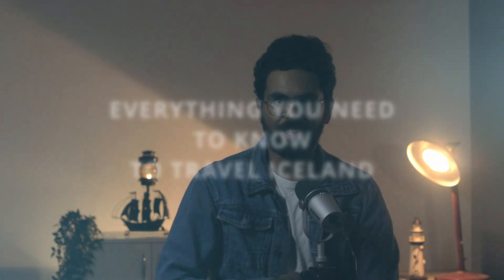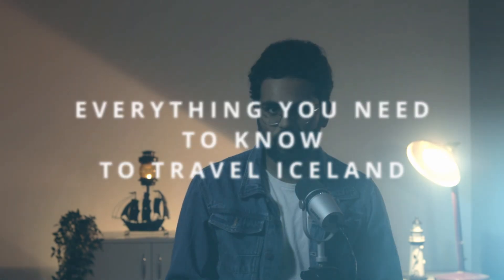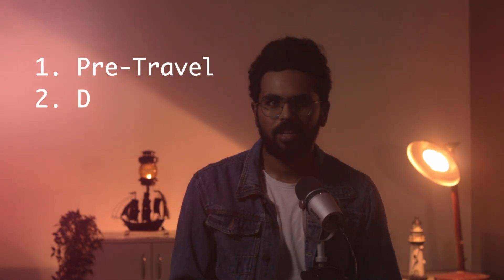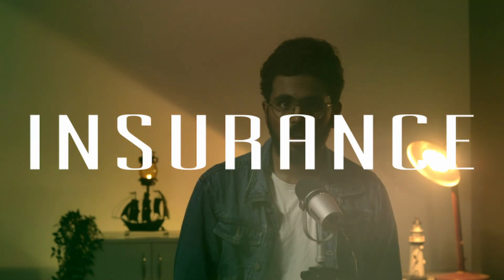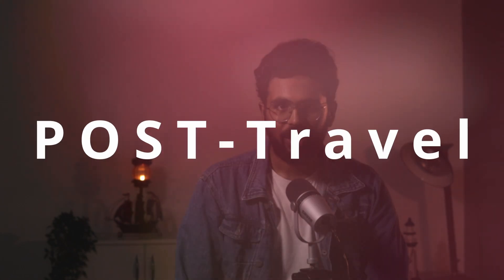Key Things to know before you travel to Iceland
Hello everyone, this is an exclusive video for everyone who is planning to travel to Iceland from India. Here I have explained the necessary travel arrangements, The Budget plans, The documentation for the visa process the end-to-end travel requirements, the camper van facilities and also the most important travel destinations in and around Iceland along with the camper sites in detail. I have given a step by step analysis on what all you will need to make your travel to Iceland a happy and peaceful one. Hope you find informative and it will be useful to the ones who are planning on traveling abroad.

Welcome to Unexceptional Perspective! This channel explores the beautiful worlds of photography and cinematography, helping you elevate your skills and capture stunning visuals. We also delve into the transformative power of these art forms, offering a fresh perspective on life through the lens.

🔗 Necessary Web-links:
Check these everyday at least 3 times during your travel:

Read the Reddit community before hand as everything is concentrated and is very active

Please visit RTO and contact them personally to process. There is an online option too, but RTO application is reliable and faster.

Apps:
Parka
Easy Park
My Aurora Forecast
Hello Aurora

⏳ Time Stamps:

00:00 Intro
00:55 Visa Process
03:00 Travel Insurance
03:30 Flights and hotel bookings
04:15 Managing the Finances
09:00 Travel preparations
09:30 Camper Vans
11:45 Travel insurance inside Iceland
12:30 Camper van add on facilities
13:00 The campsite accommodation bookings
13:45 Tour plans in and around Iceland
15:00 Travel packing essentials
17:55 Food Packing is a Priority
19:20 Visa Stampings
20:20 Entering Iceland
22:00 Camper office precautions
23:00 Fuel Details
24:30 Camp-site details
27:30 Traffic Rules
29:00 Road Safety
31:30 Places to visit in Iceland
36:00 Total budget of Iceland
38:50 Post travel please rest